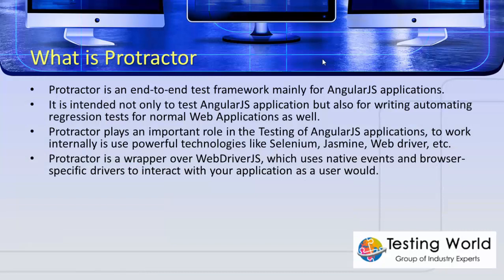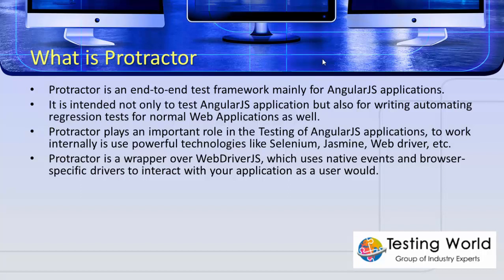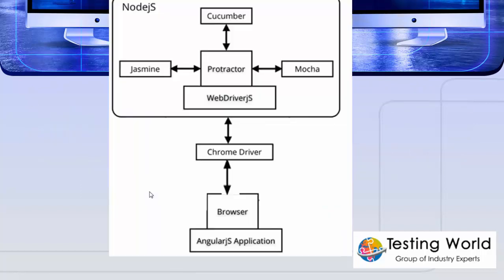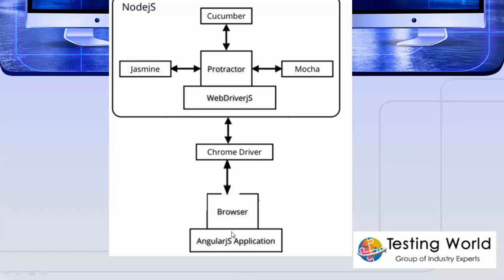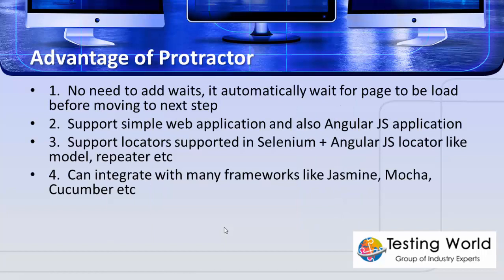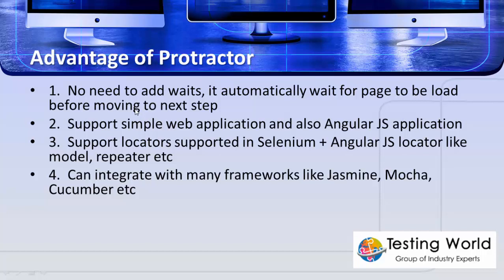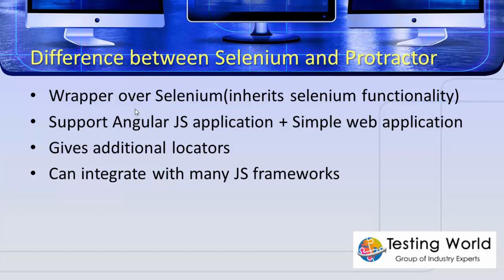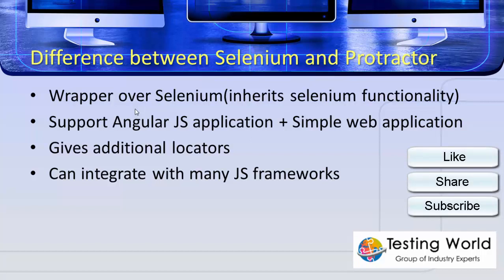Protractor: AngularJS Automation: Introduction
Happy Learning!